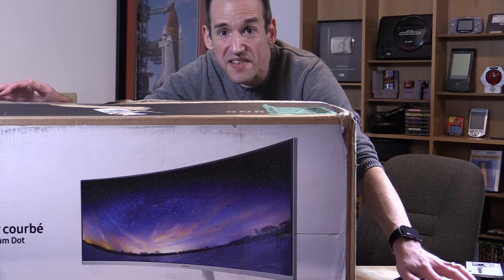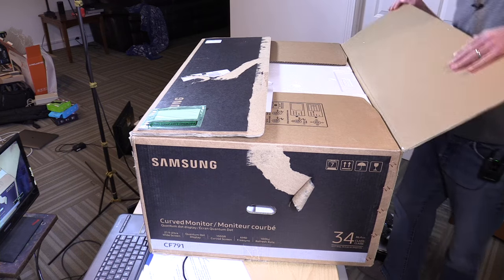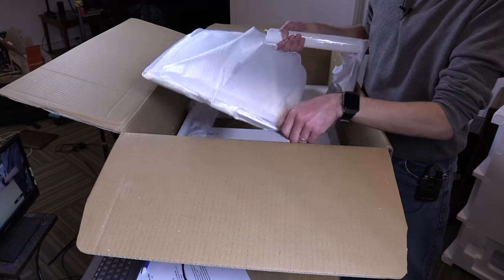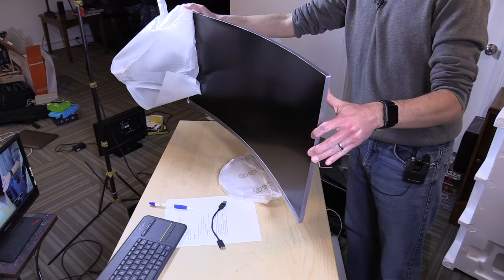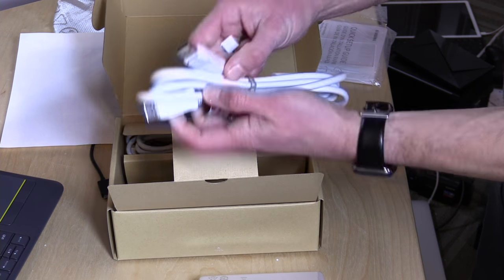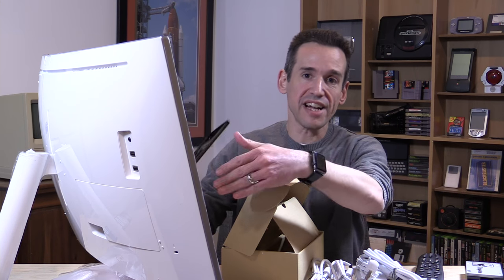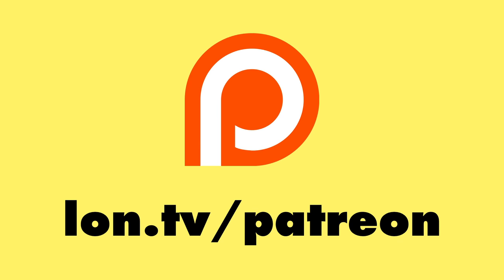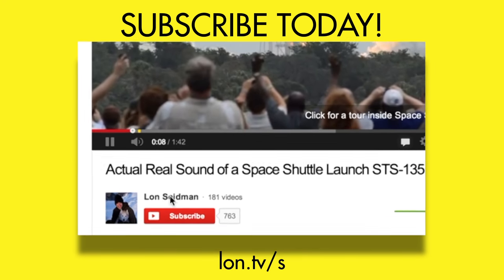Unboxing: Samsung CF791 34-Inch Curved Widescreen Monitor